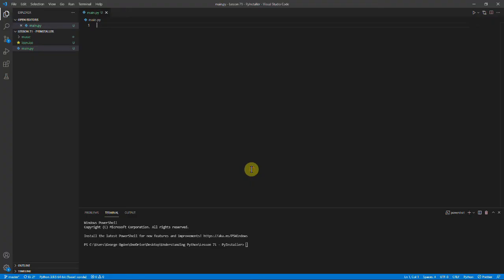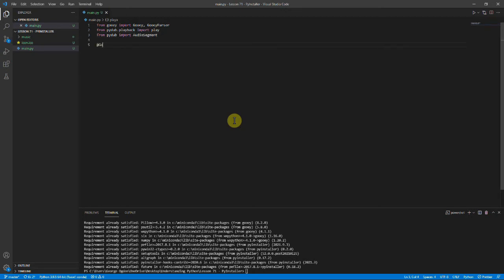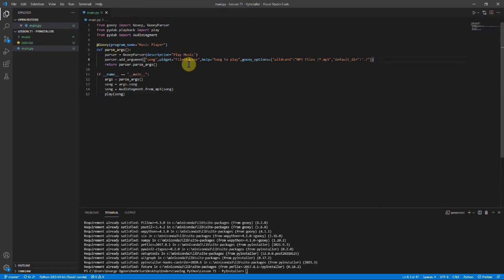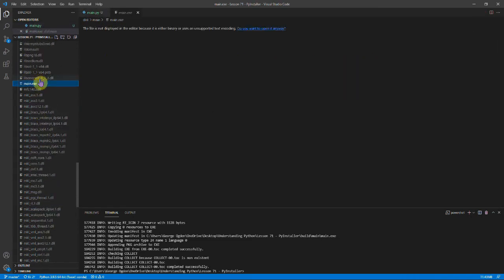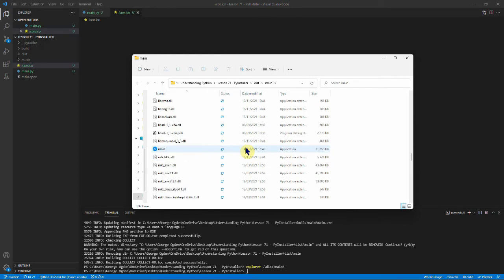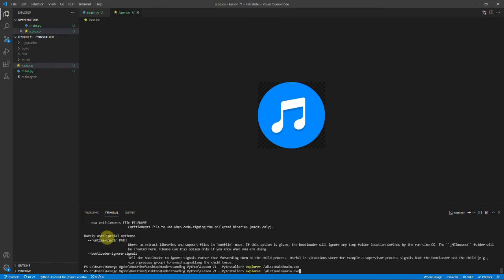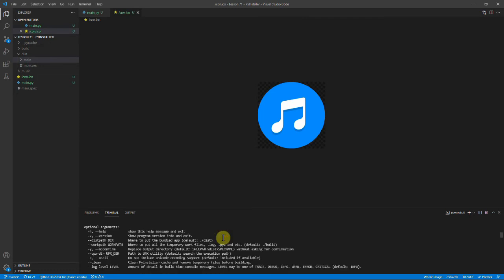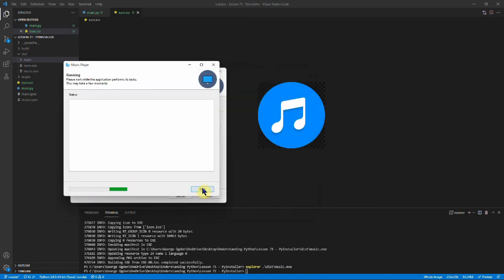Understanding Python: Lesson 71 - PyInstaller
Learn how to use PyInstaller to compile Python code into executable files.

Happy learning!